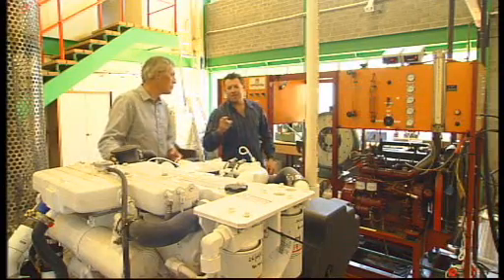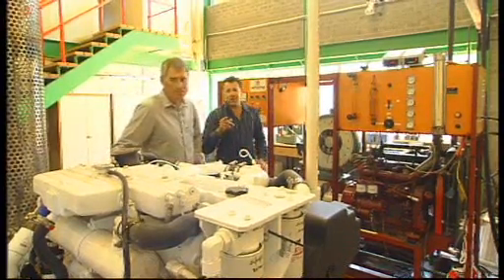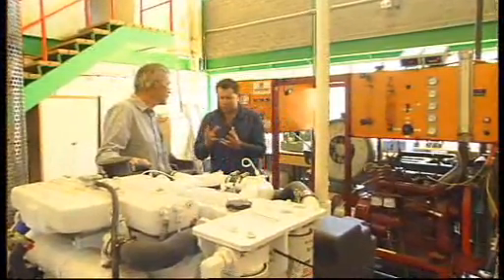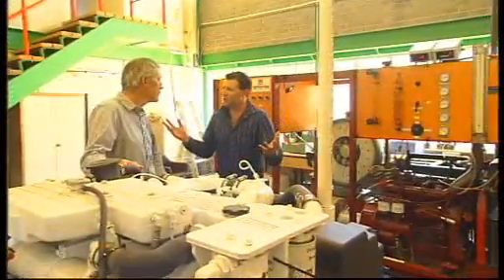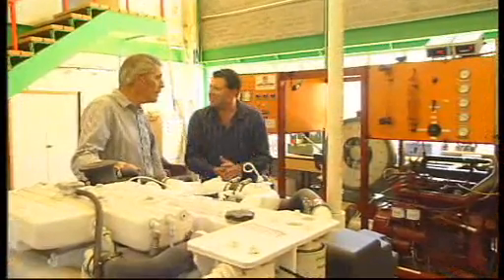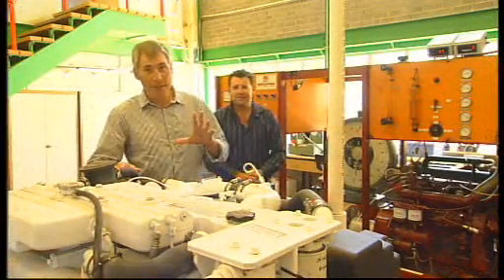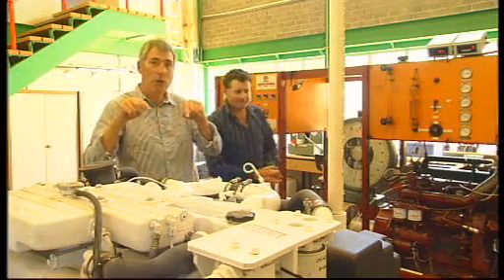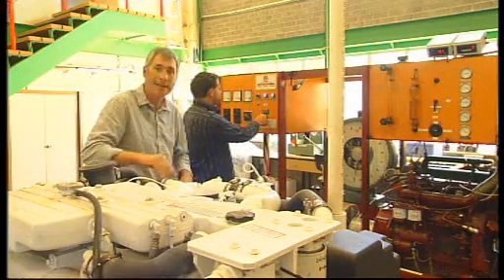What is Marine Systems Engineering at AMC?